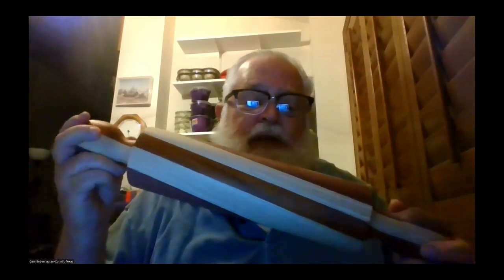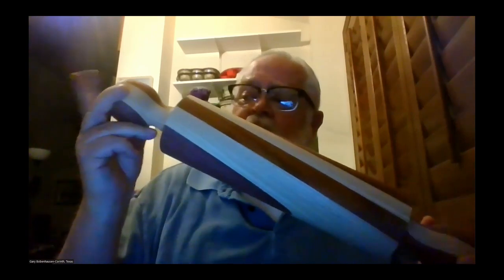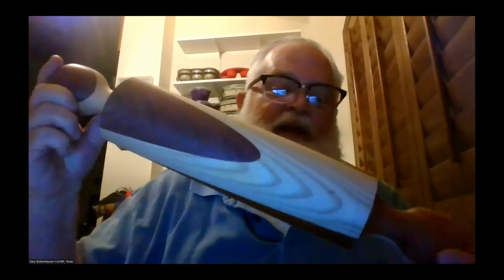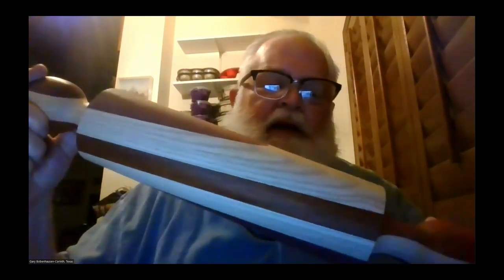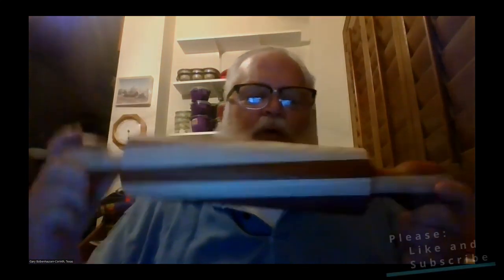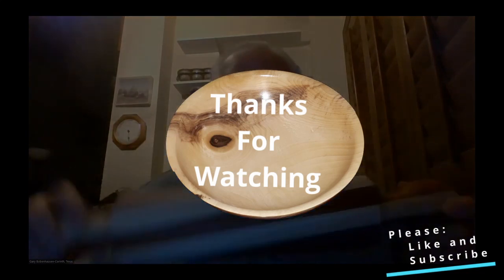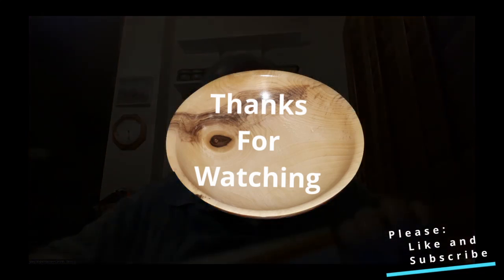2023-09-20 Recover with Gary Bobenhausen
In keeping with our site philosophy, this video shows how Gary Bobenhausen took a project he believe was in trouble and recovered/completed the turning.